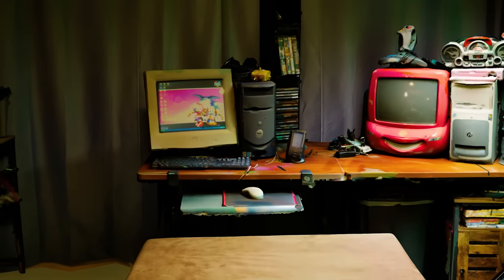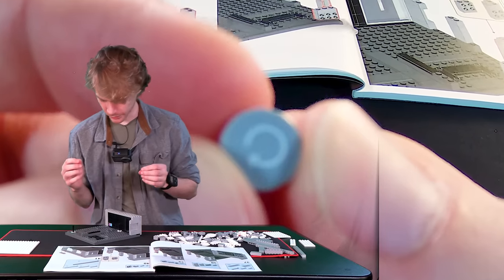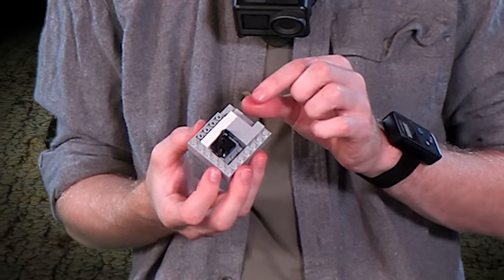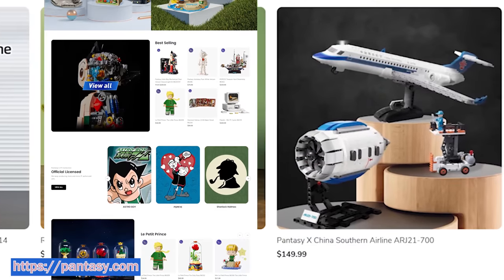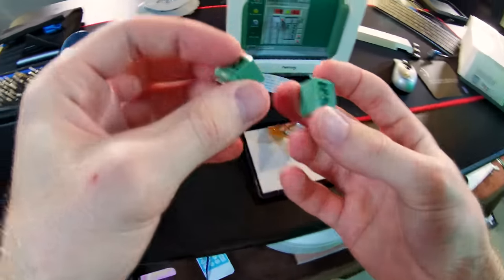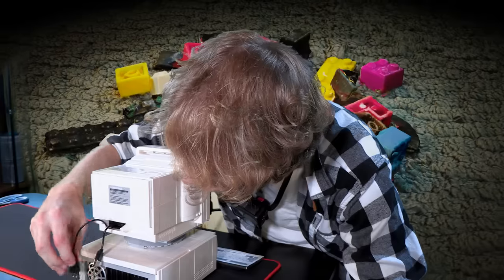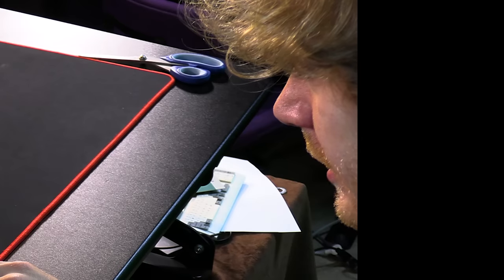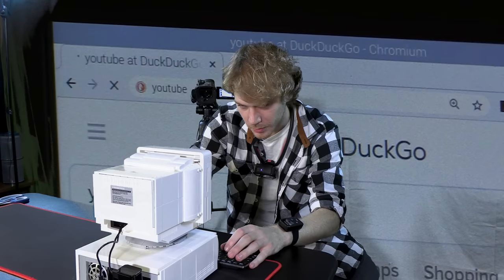My Working Brick PC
Pantasy Retro 90s PC!

I make-a-the computer :)